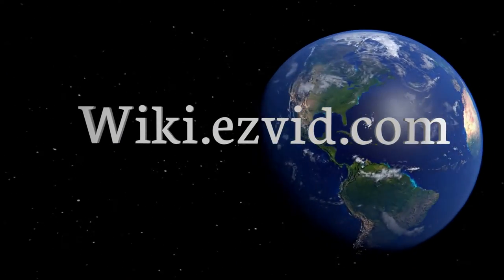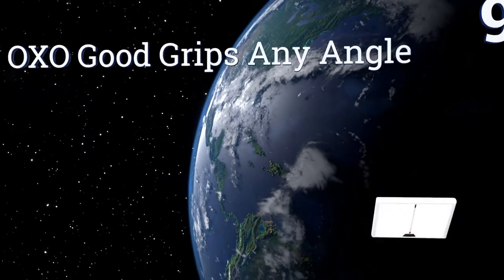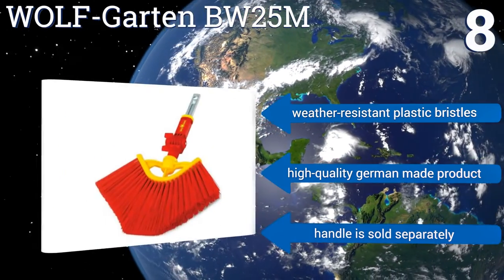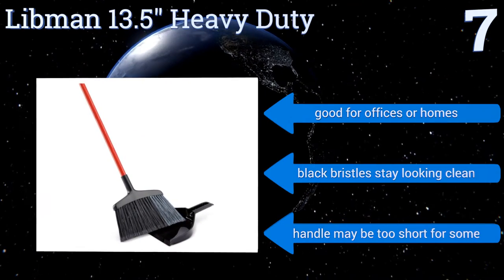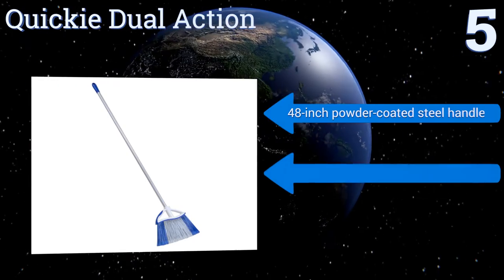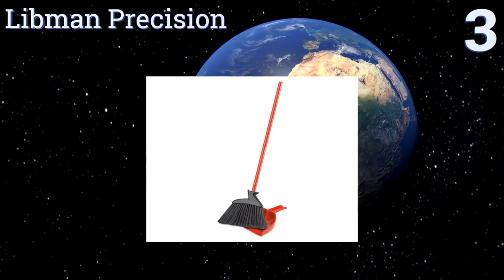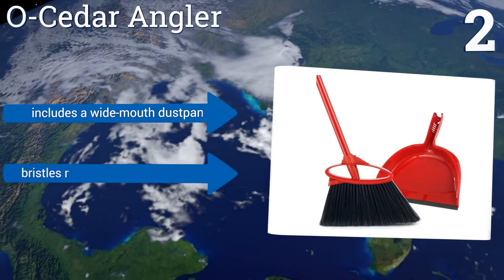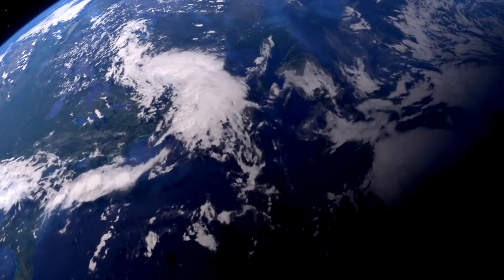10 Best Angle Brooms 2017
Angle brooms included in this wiki include the black & decker 261019, libman 13.5" heavy duty, ningbo east cleaning tool co., oxo good grips any angle, o-cedar angler, wolf-garten bw25m, casabella neon, libman precision, o-cedar power corner, and quickie dual action.